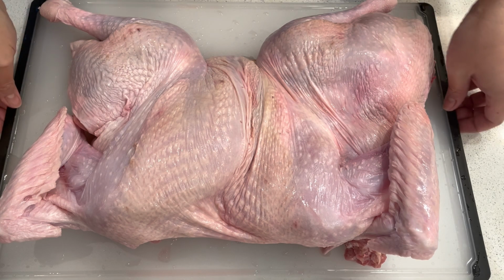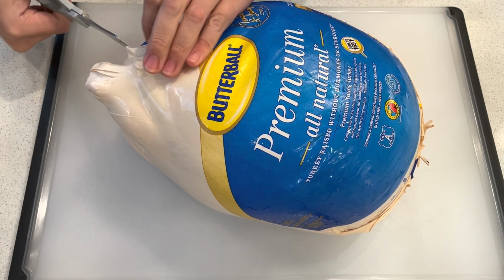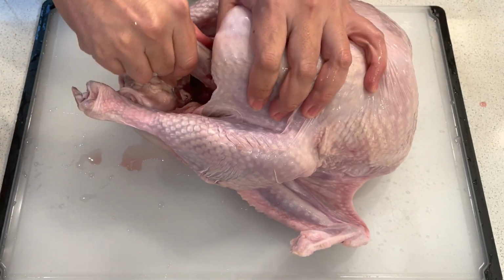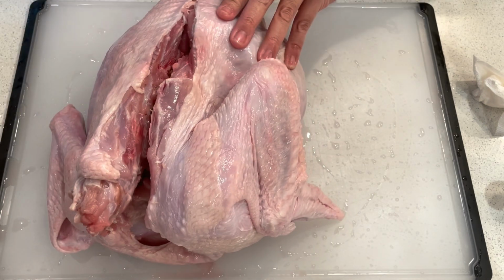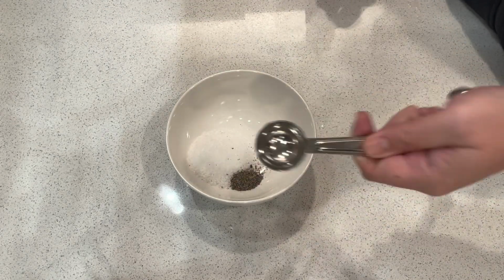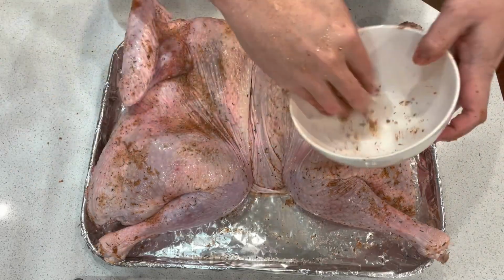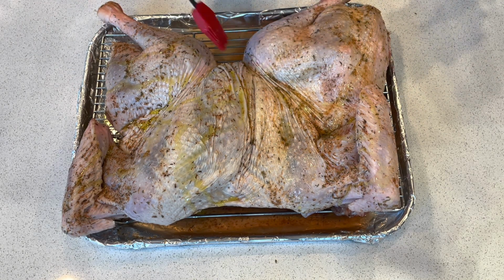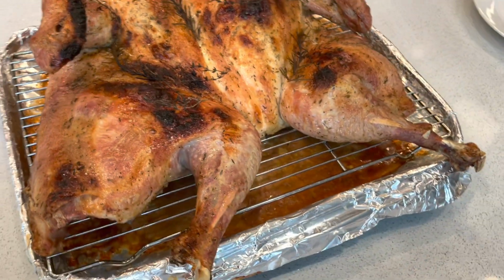Fastest Thanksgiving Turkey Recipe! 90 minutes! Spatchcock Turkey Recipe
Fastest and arguably easiest recipe for a perfectly cooked, moist, flavorful, and crispy skin turkey for the Thanksgiving or holiday meal in only 90 minutes! Spatchcock Turkey Recipes have been gaining popularity as it saves a tremendous amount of time and allows for even cooking of dark and white meat. Make this tasty bird along with my other Thanksgiving sides recipes to share with family and friends over the holiday season. Enjoy!